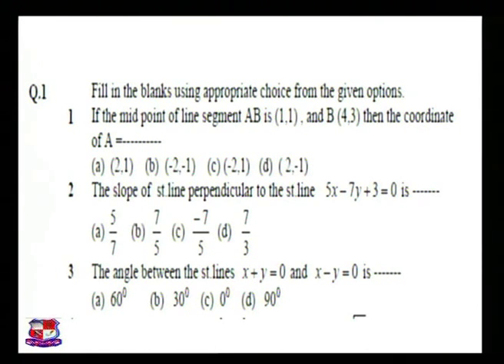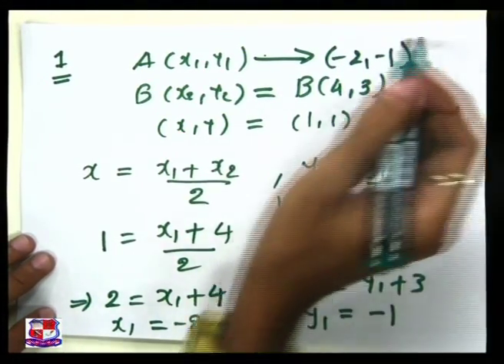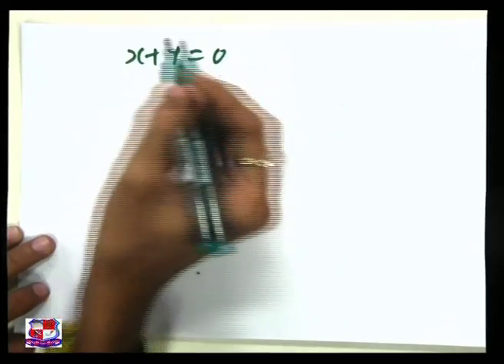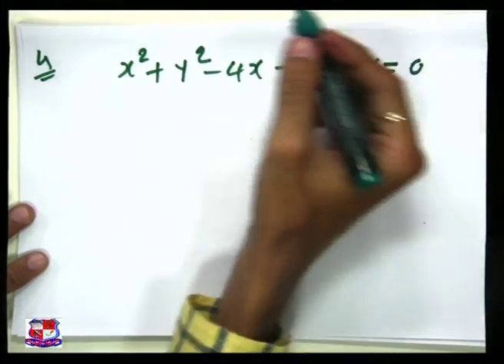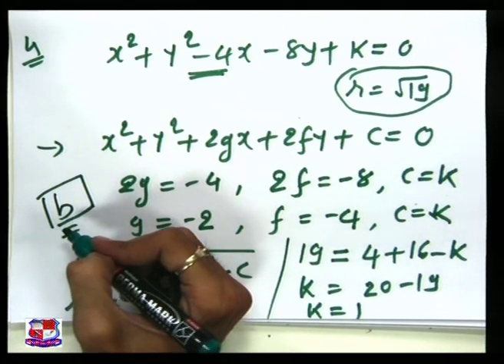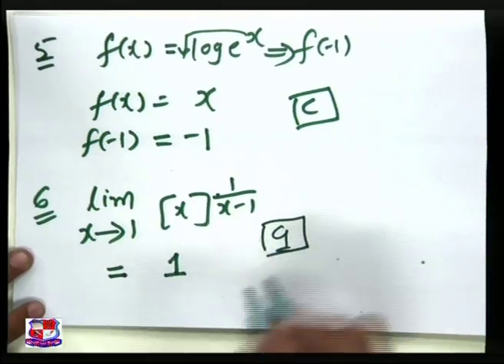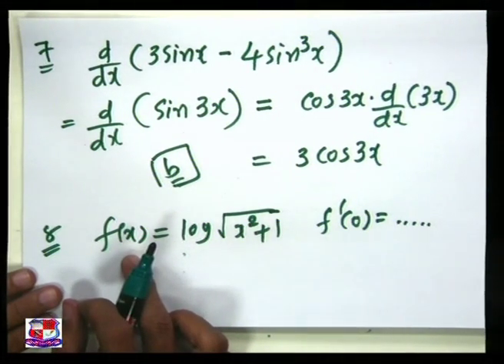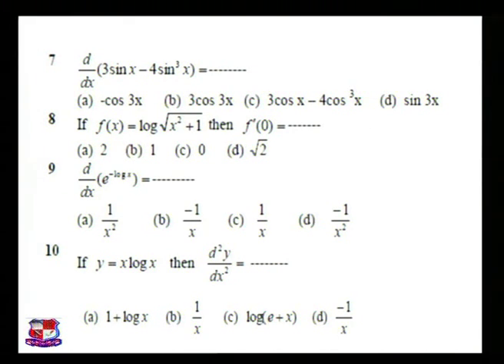Pragnesh Polara Advanced Mathematics GTU Question Paper with Solution 1